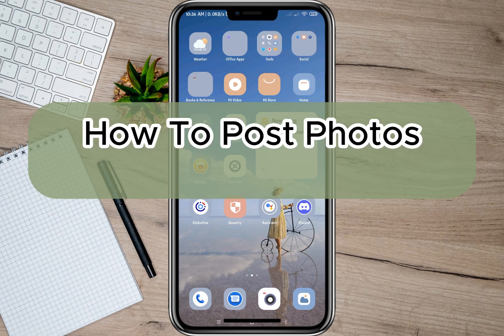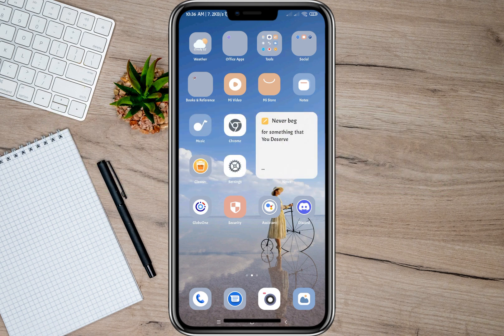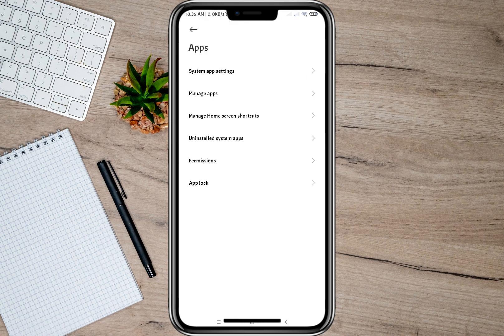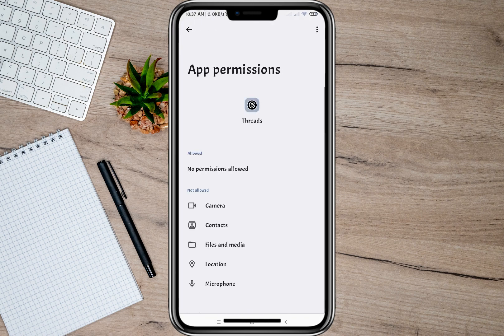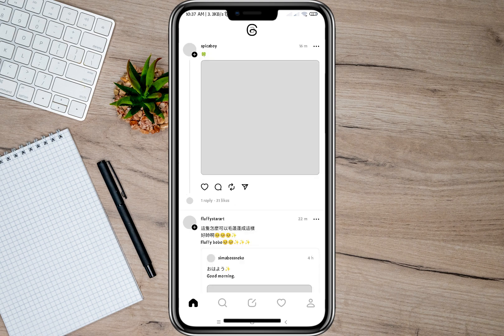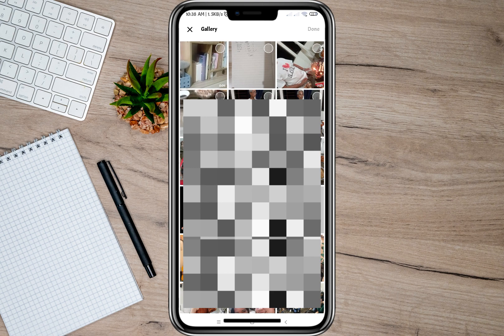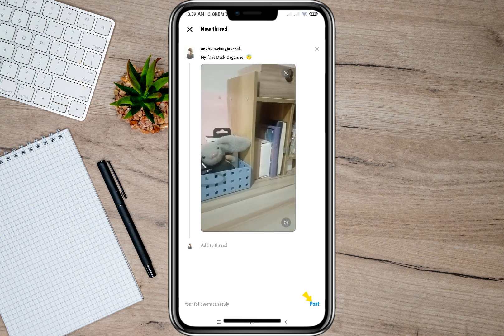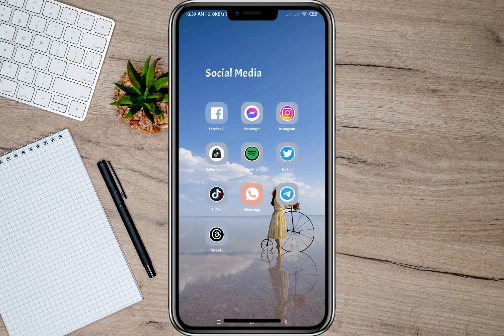How To Post Photos And Videos On Threads (Easy)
📸🎥 Get ready to take your Instagram game to the next level with Threads!

🌟✨ In this video, we'll show you the ins and outs of posting photos and videos on Threads, the ultimate companion app for Instagram. 📲💬 Discover how to effortlessly share your favorite moments with your closest friends and create engaging threads in just a few taps! 🤩💪 From uploading posts on Threads, writing captivating captions, to navigating the app like a pro, we've got you covered!

🙌 So grab your phone, fire up Threads, and get ready to share your story like never before! 📸🔥